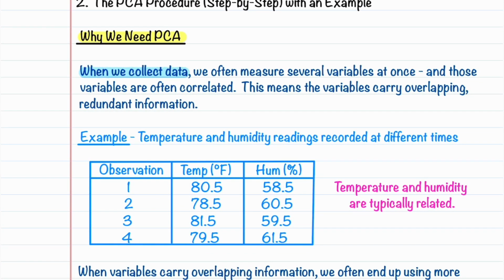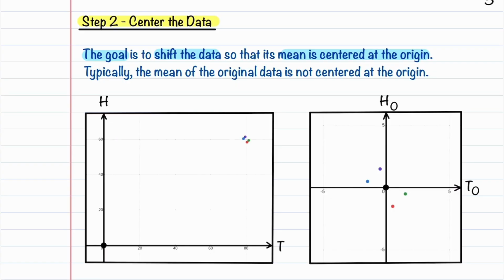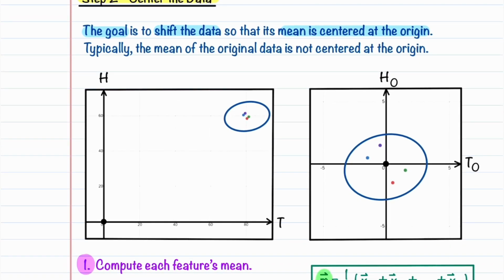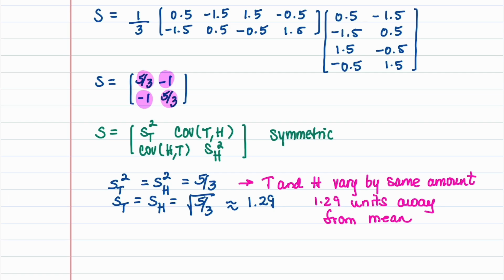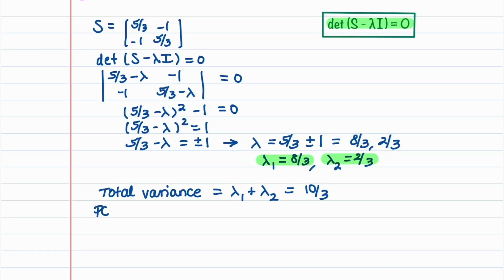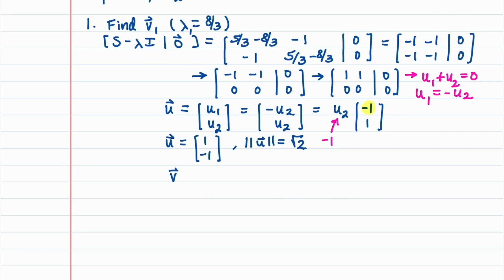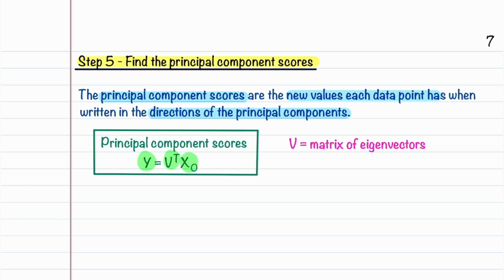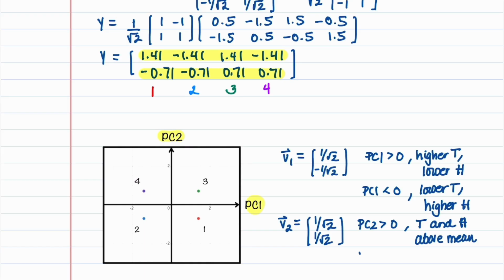PCA Step-by-Step: Principal Component Analysis with a Complete Example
Learn Principal Component Analysis (PCA) step-by-step through a complete numerical example, including centering, the covariance matrix, eigenvalues, eigenvectors, and principal component scores.

In this video, we walk through PCA using a simple temperature–humidity dataset to illustrate the mathematics behind the procedure. You’ll learn how to organize data into a matrix, center the data, compute the covariance matrix, find the eigenvalues and eigenvectors, and calculate the principal component scores that reveal the strongest patterns in the data.

This example is designed to build intuition:
✔ why PCA is useful
✔ what the covariance matrix tells us
✔ how the eigenvectors define new axes
✔ how much variation each principal component explains
✔ how to interpret PC1 and PC2

Whether you’re studying linear algebra, statistics, data science, or machine learning, this clear walkthrough will help you understand what PCA is really doing and why each step works.

Step 1: Place the data into a matrix
Rows = variables, columns = observations.
Step 2: Center the data
Subtract the mean from each observation; shift the mean to the origin.
Step 3: Compute the covariance matrix
Interpret variances and covariances.
Step 4: Find eigenvalues and eigenvectors
Identify the principal directions and how much variance they capture.
Step 5: Compute principal component scores
Graph the data in the new PCA coordinate system.

*Timestamps*
 00:00 Introduction
00:17 Why we need PCA
02:04 Step 1 - Place the Data in the Matrix
04:22 Step 2 - Center the Data
09:03 Step 3 - Find the Covariance Matrix
13:50 Step 4 - Find the Eigenvalues and Eigenvectors
25:16 Step 5 - Find the Principal Component Scores